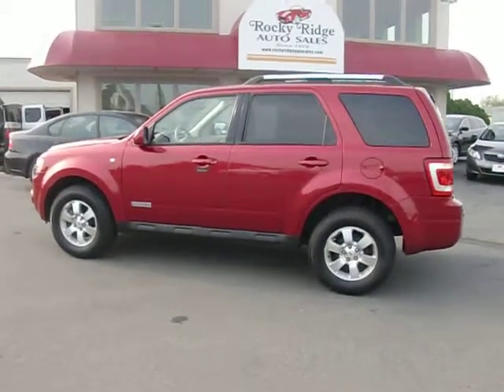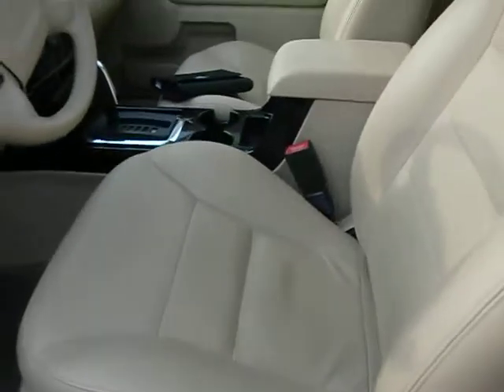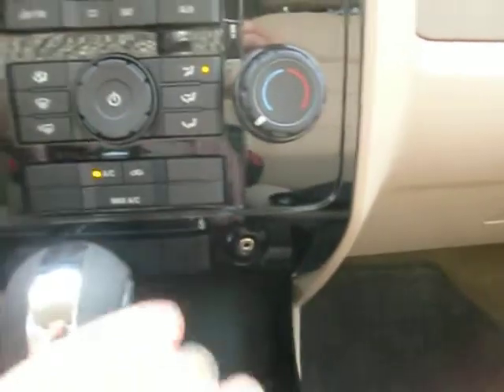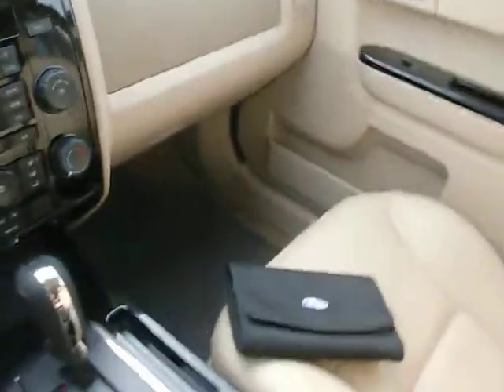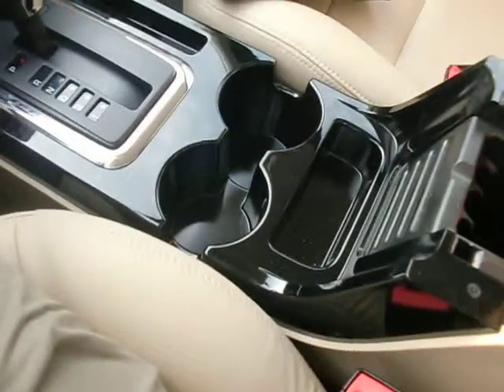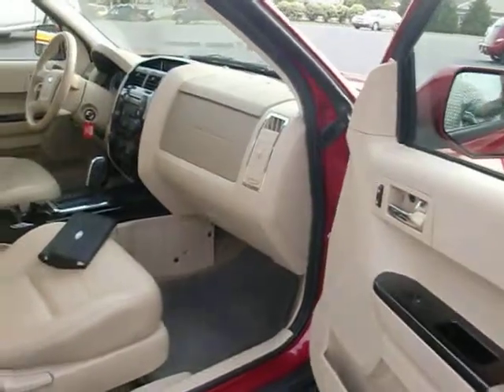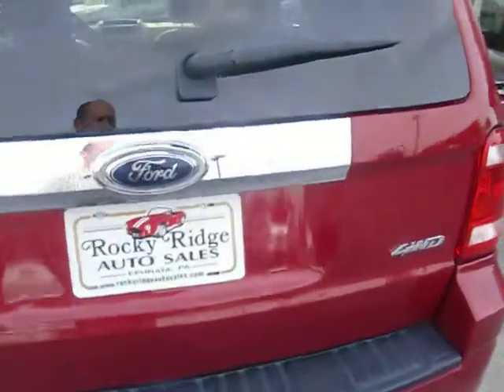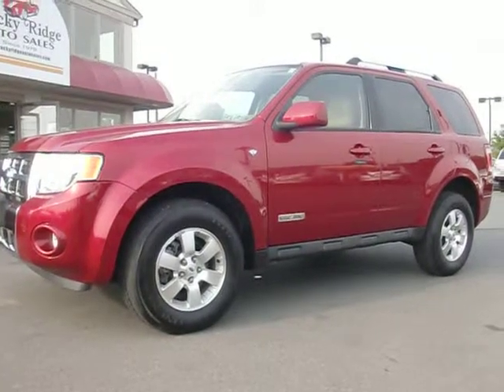08 Ford Escape Limited 4x4 V6 5927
Ephrata Pa Acura Audi BMW Bentley Cadillac Chevrolet Chrysler Dodge Ferrari Fiat Ford Honda Hyundai Isuzu Jaguar Jeep Kia LandRover Lexus Lotus MG MINI Maserati Mazda Mercedes Mitsubishi Nissan Peugeot Porsche Rover Saab Smart Subaru Suzuki Toyota Volkswagen Volvo ... (more info) (less